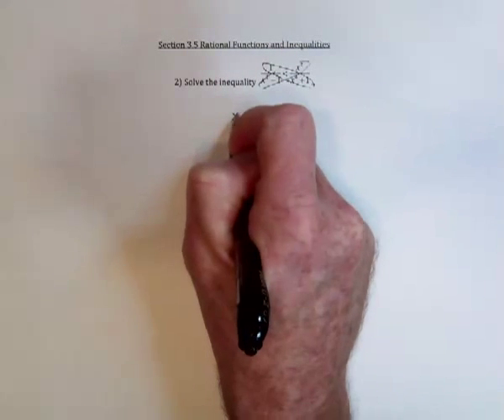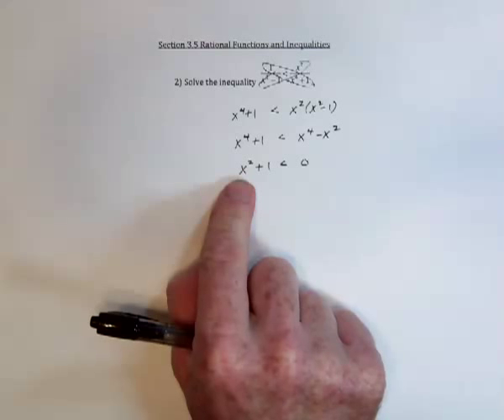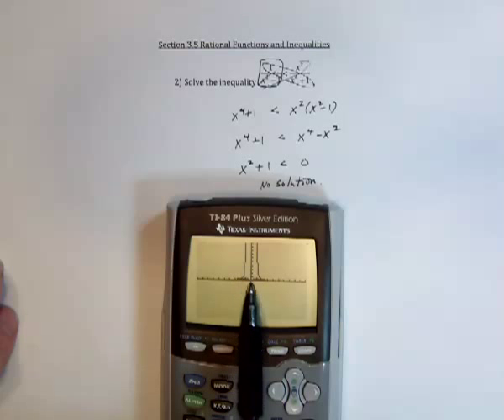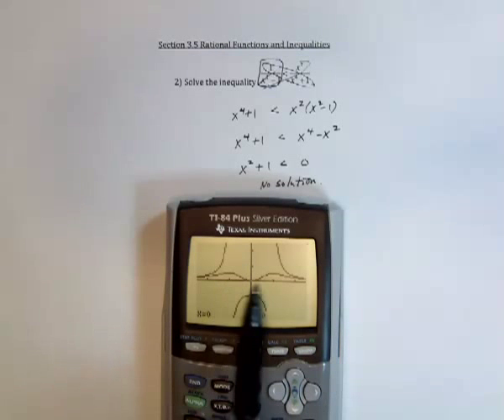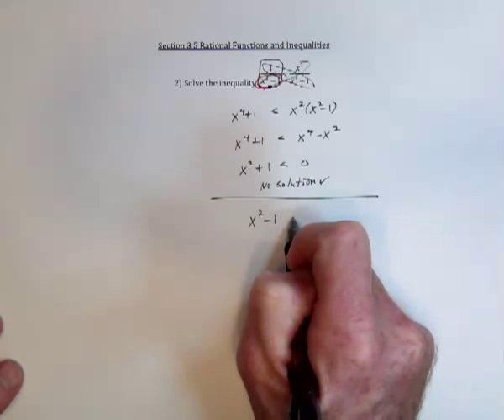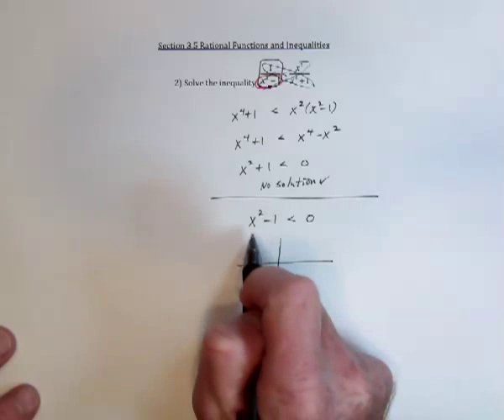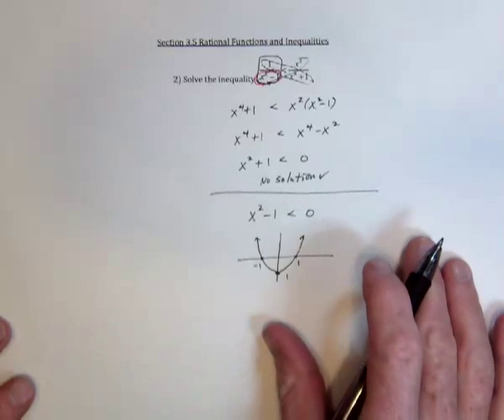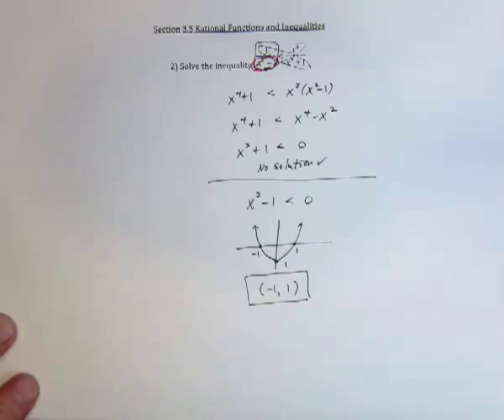43 Inequalities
Greg Perkins